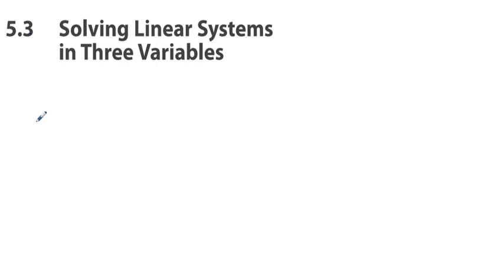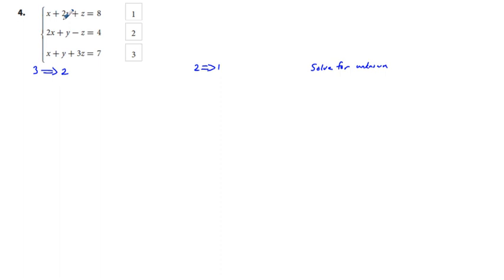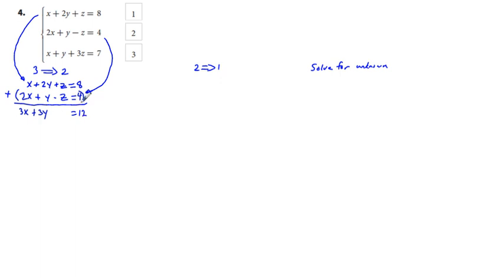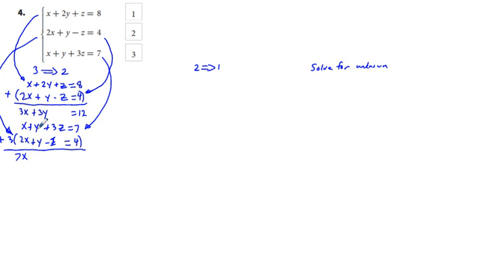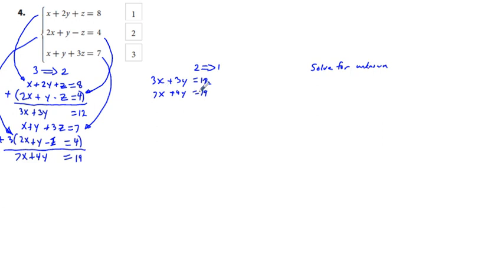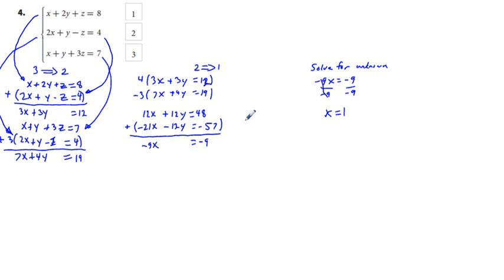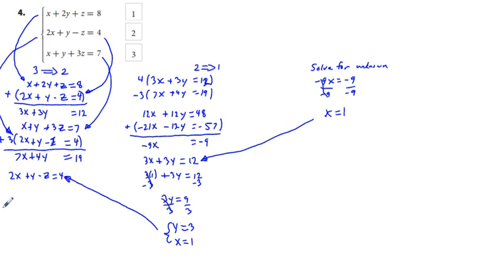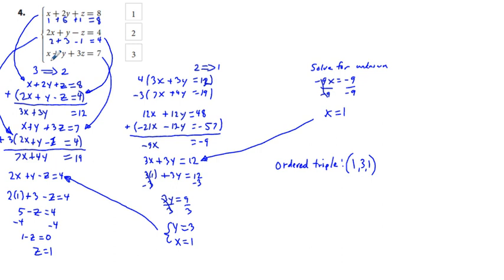Algebra 2 Chapter 5.3 Solving Equations in Three Variables by Elimination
This lesson shows how to solve a system of 3 linear equations using the elimination method.